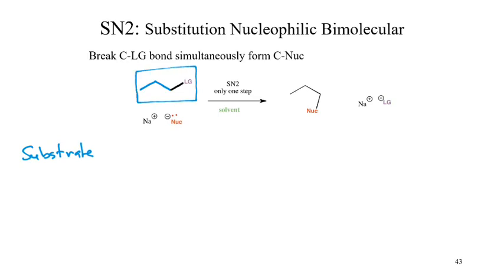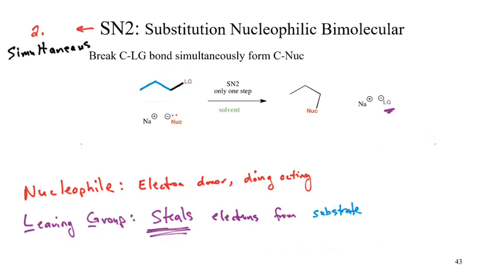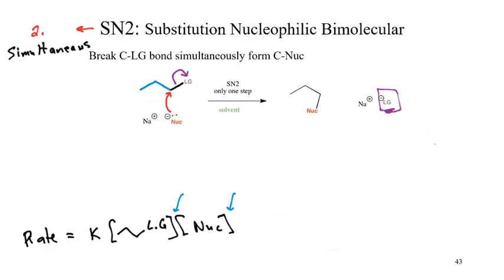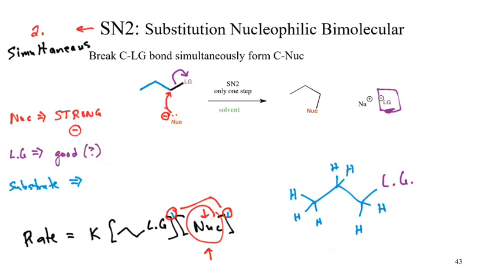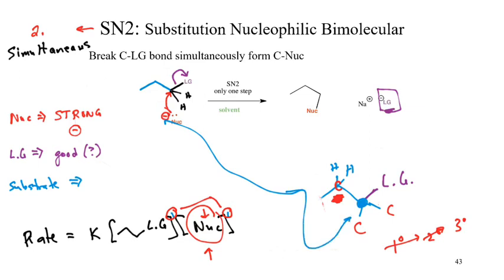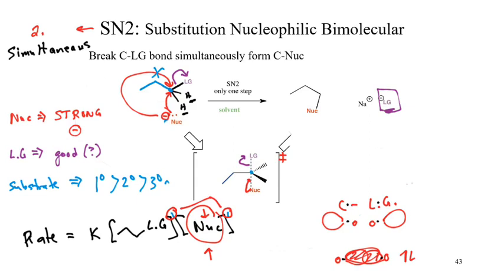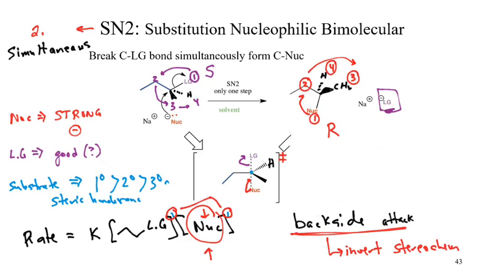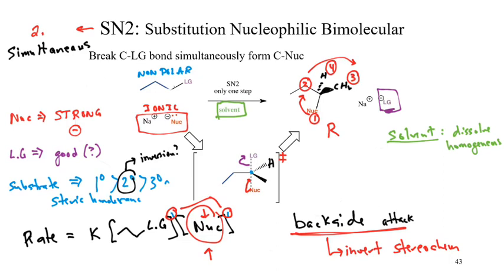SP20 CHM235 wk10b SN2overview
Overview of everything SN2